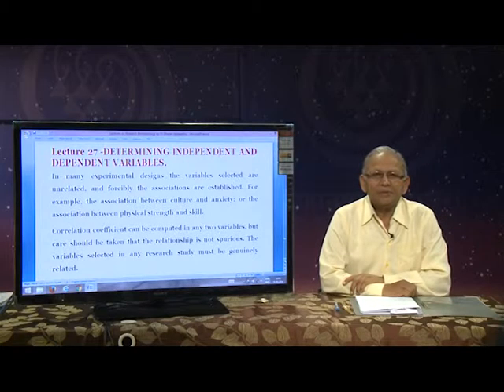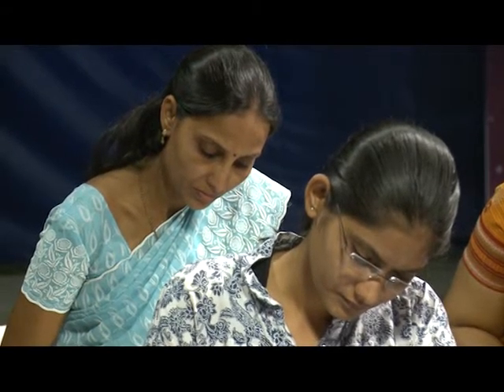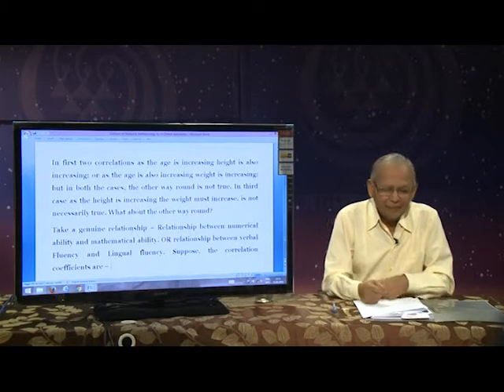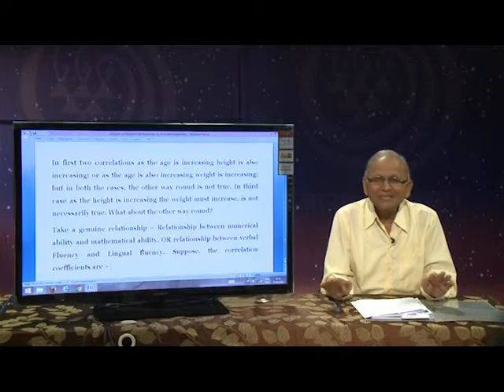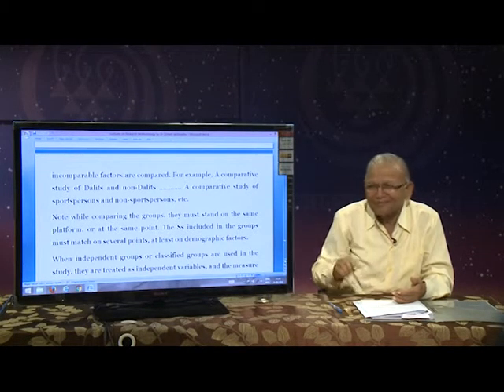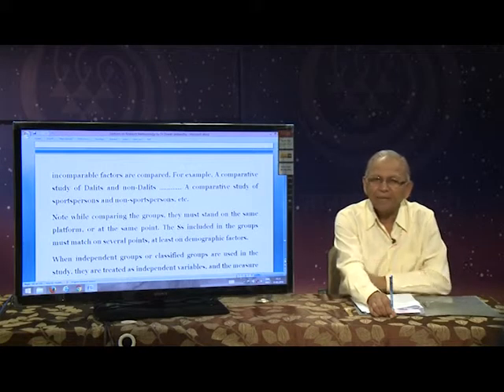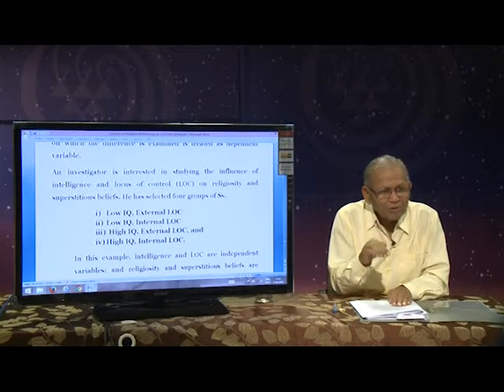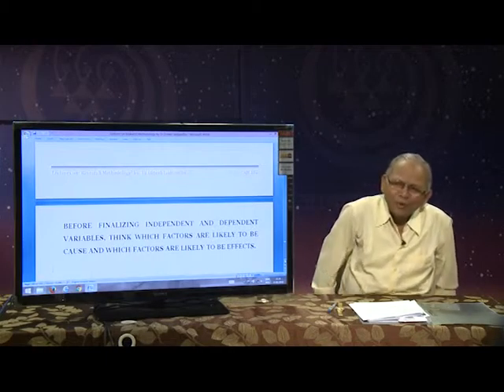Research Methodology Lecture 27 - Independent and Dependent Variables - Dr D S Janbandhu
Research Methodology
Lecture 27 - Dr D S Janbandhu
Dual Language - English and Marathi
Video developed by the School of Architecture, Science and Technology (AST),
Yashwantrao Chavan Maharashtra Open University (YCMOU),
Nashik - 422222, Maharashtra, India